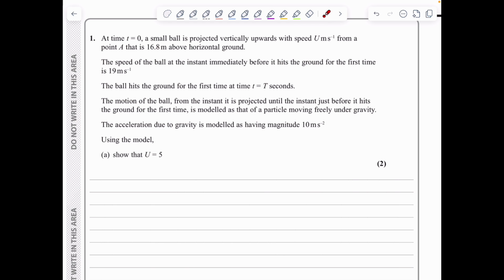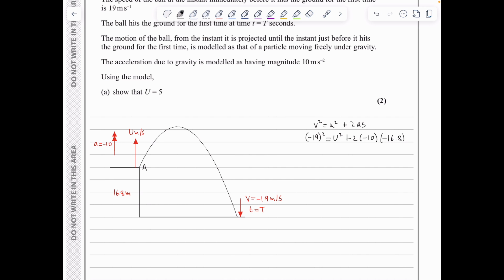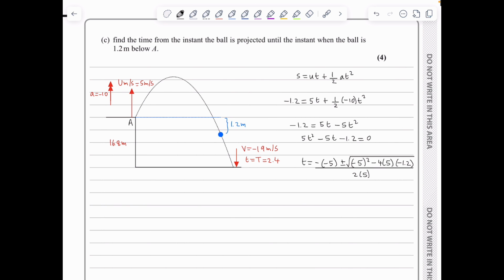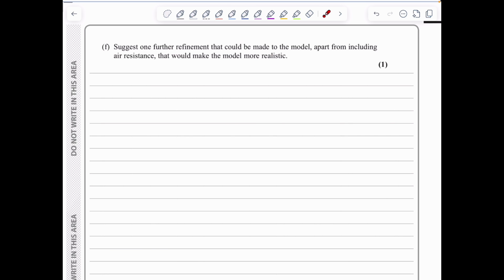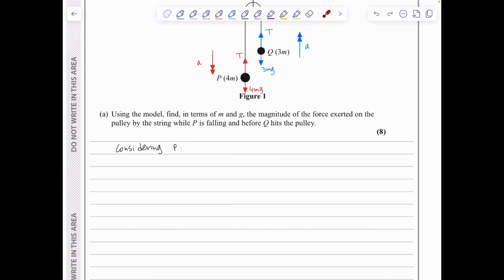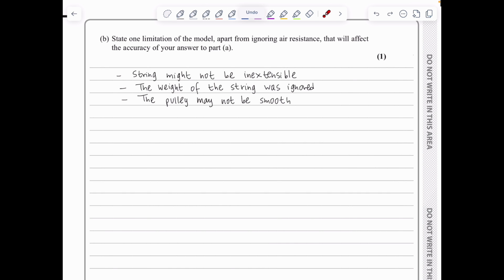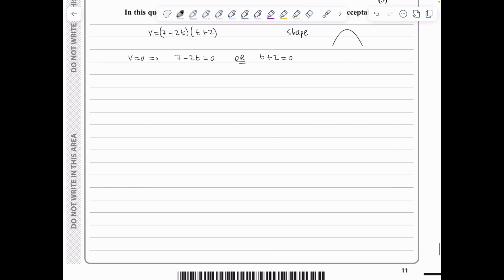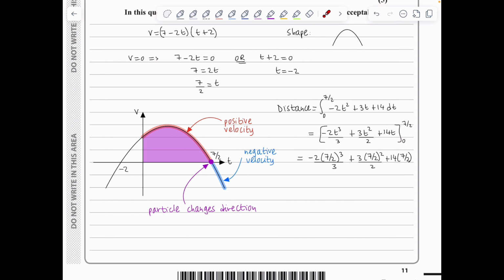Edexcel LINEAR AS Level - October 2020 - Mechanics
Video Solutions for Edexcel AS Maths - October 2020 - Mechanics

Contents:
00:00 - Intro
00:05 - Question 1
06:42 - Question 2
10:38 - Question 3